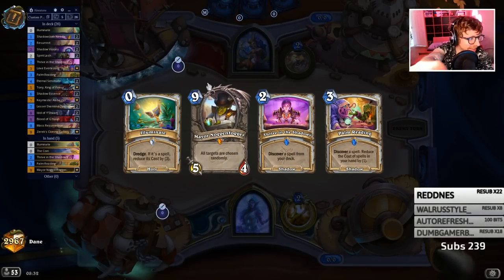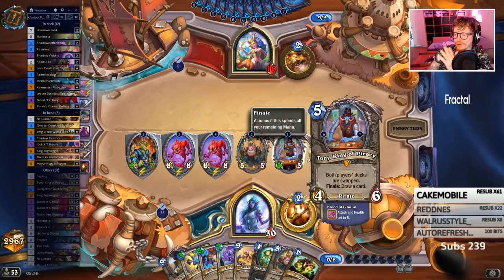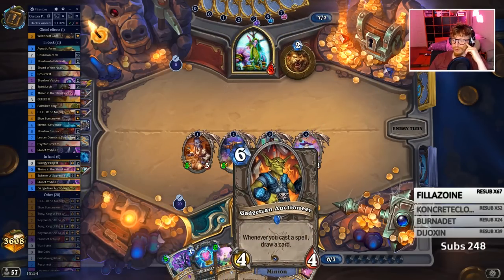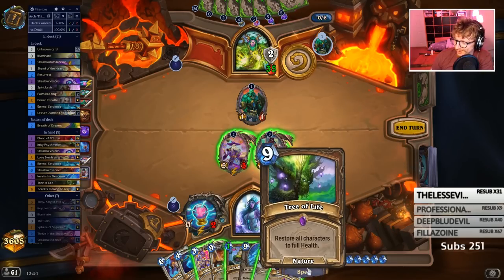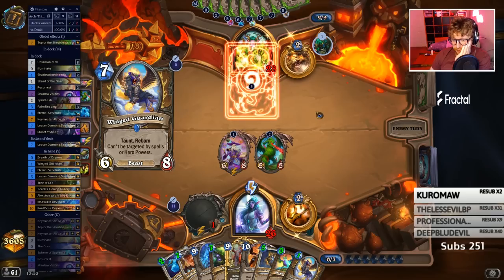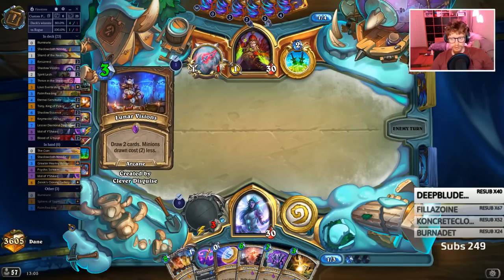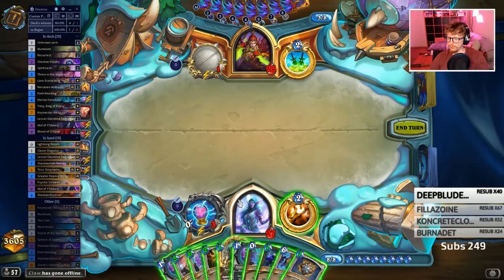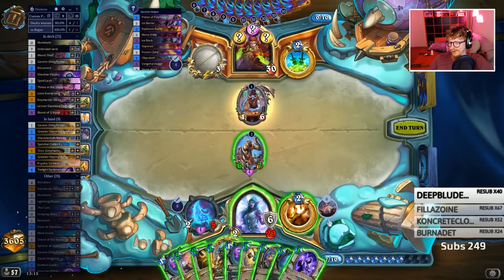The Tony & Keymaster Big Priest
and save up to 40% through June 15th! That’s

0:00 - Intro

1:42 - We are the Same

6:06 - Key Master

9:38 - Another Druid

15:36 - The Best one

Credit music

Skies of Arcadia - Ice Town